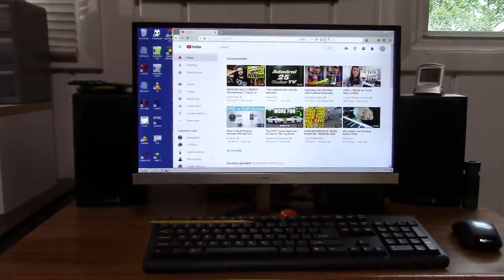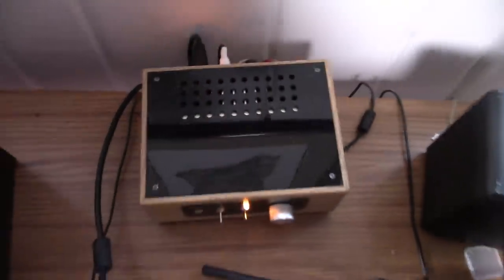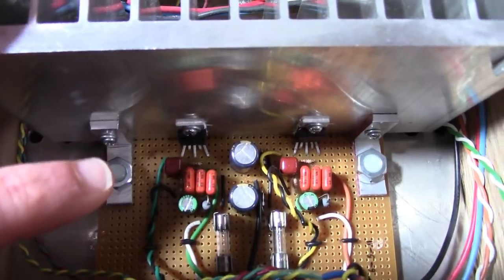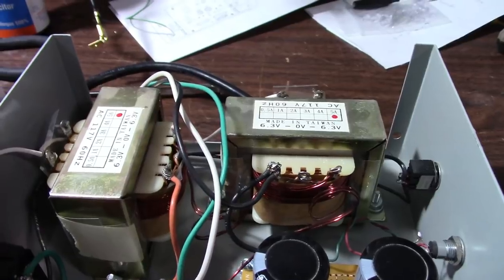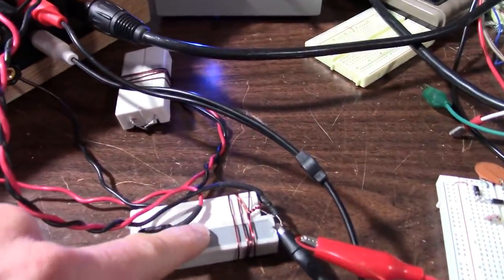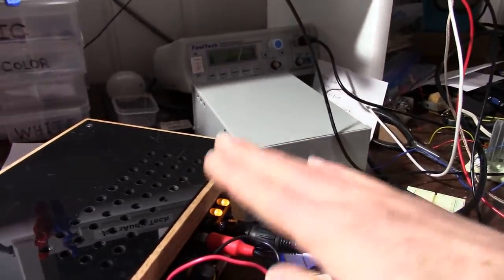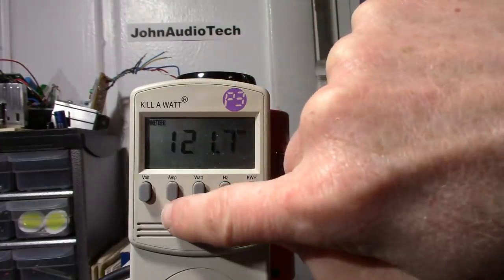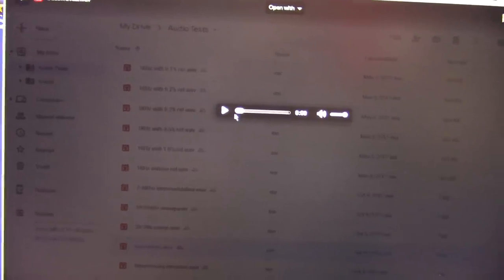TDA2050 DIY computer audio amplifier test & review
This is a look at the amplifier I built for my computer many years ago. I will perform the usual tests to check performance.